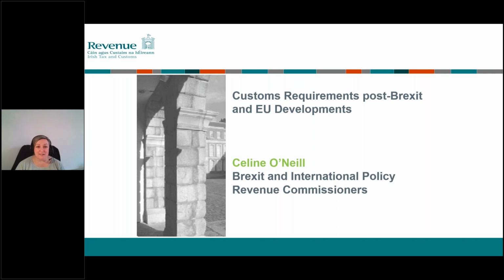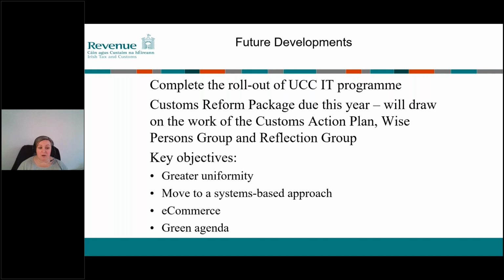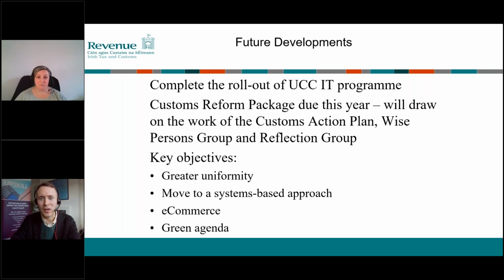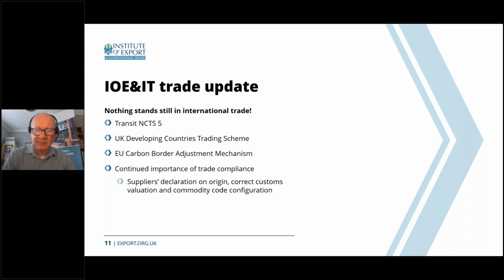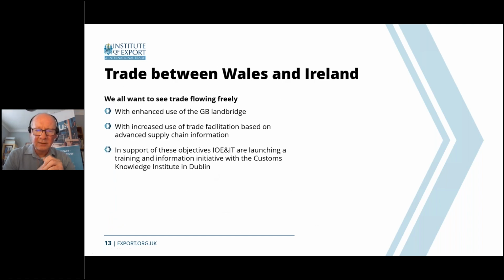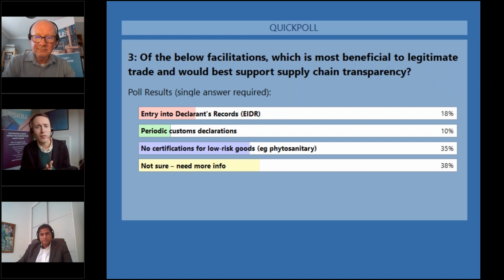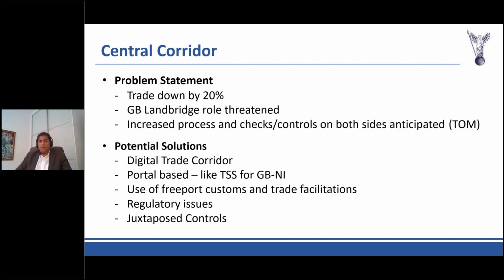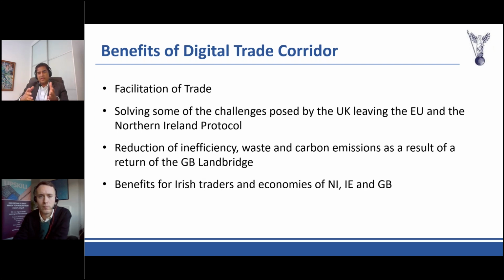Initiatives to bolster UK-Ireland trade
In 2021, UK exports to the Republic of Ireland were worth £41.6bn, making it the UK’s fourth largest export market, according to House of Commons research.

Wales represented almost a tenth (8.2%) of this trade, but the proportion of UK goods entering Ireland through Welsh ports is thought to be much higher. Welsh ports such as Holyhead and Fishguard are among the main exit points for goods leaving Britain for Ireland and therefore the EU.

In a free webinar from the Institute of Export & International Trade (IOE&IT) on 20 February, trade and customs experts answered questions about the challenges faced by traders, as well as the customs and digital solutions currently being developed by government to facilitate the smooth flow of goods through Welsh ports into Ireland.

The webinar covered:

Challenges faced by traders moving goods from Wales/UK to Ireland
The potential for a digital trade corridor to be established between Wales and Ireland
How NCTS 5 will facilitate transit movements between Wales and Northern Ireland through Ireland
How Welsh freeports could facilitate easier customs processes for Welsh businesses sending goods to Ireland

For more information on this subject, visit export.org.uk